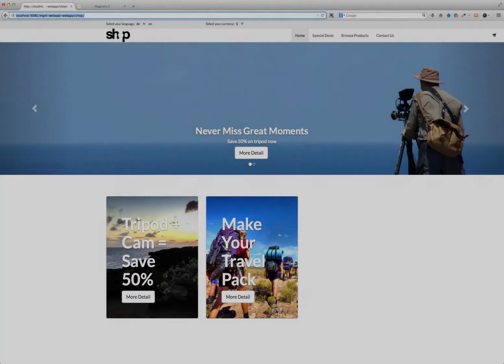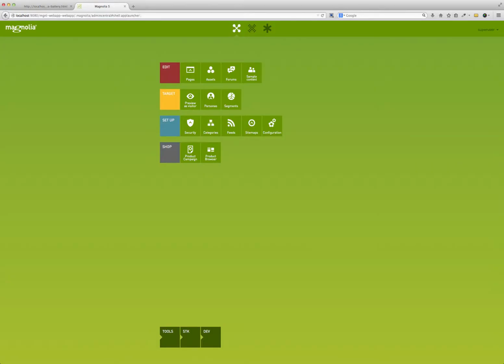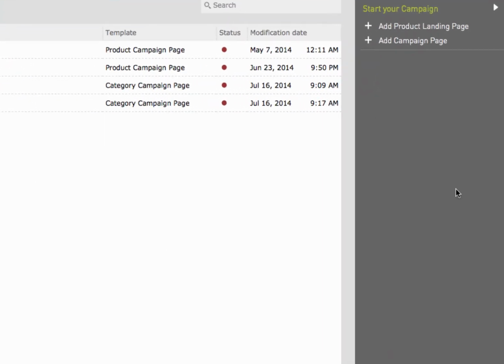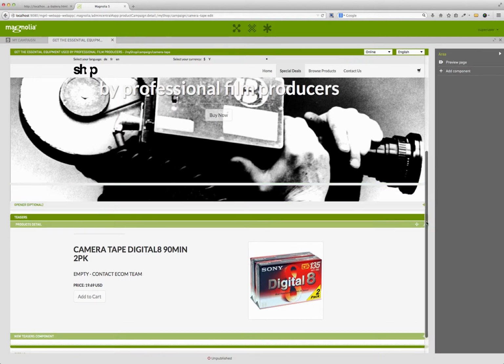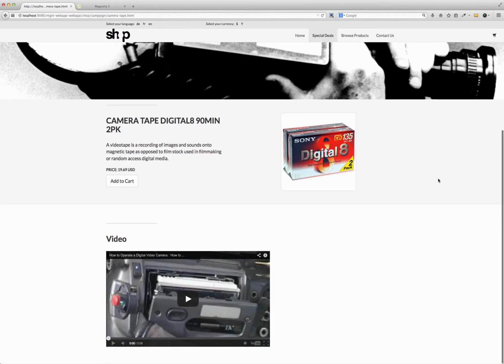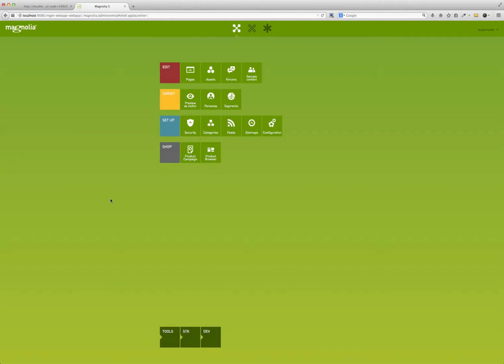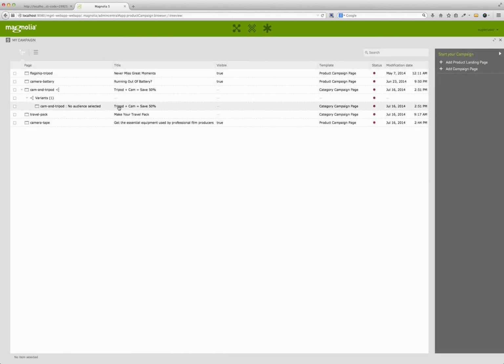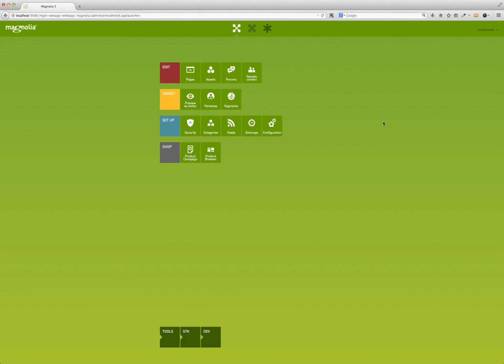Easy ecommerce integration with Magnolia CMS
Create personalised ecommerce experiences with Magnolia CMS. This particular video demonstrates the ease of use of Magnolia with Hybris.